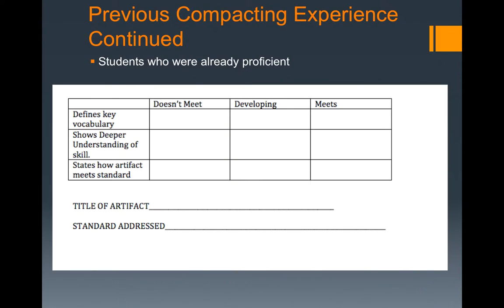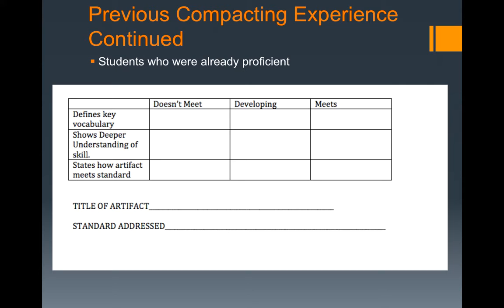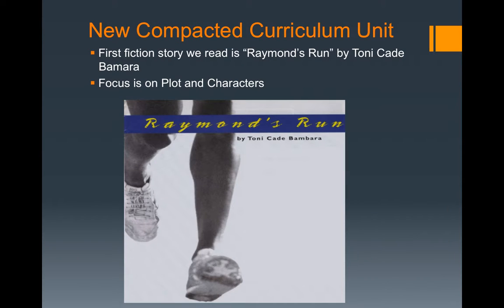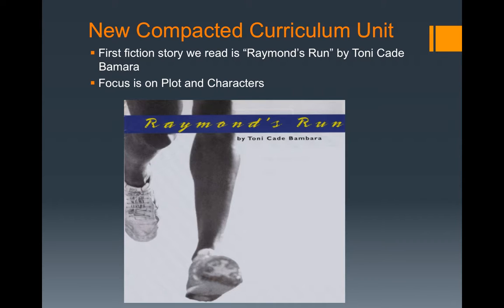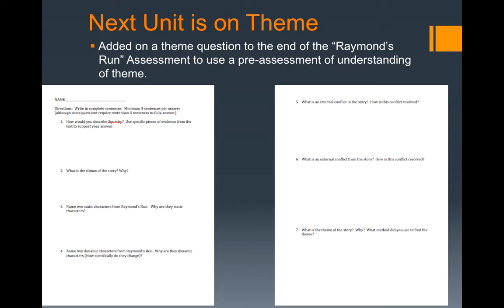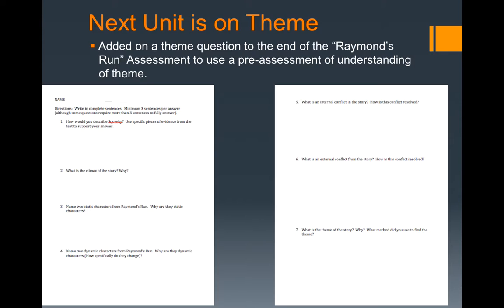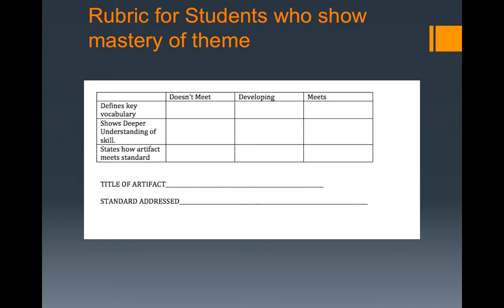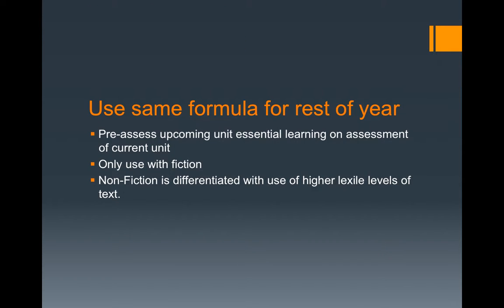Compacting Project Part 2